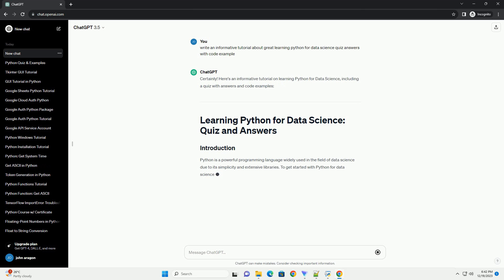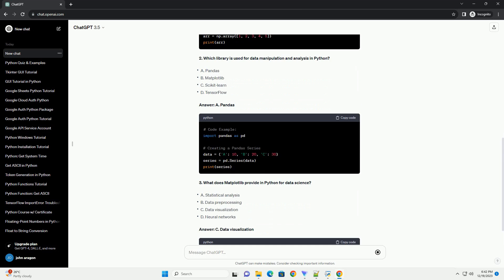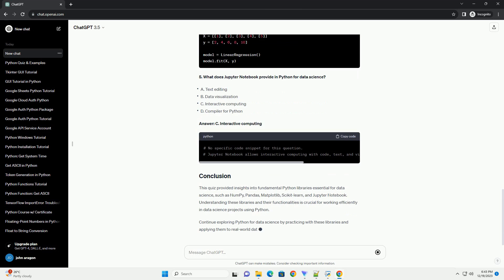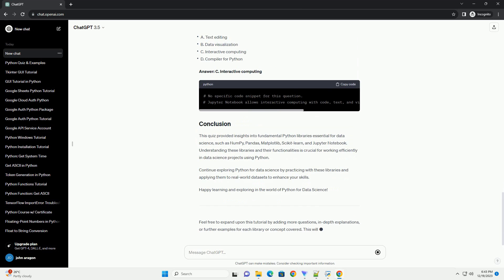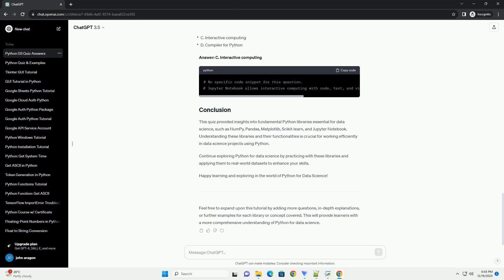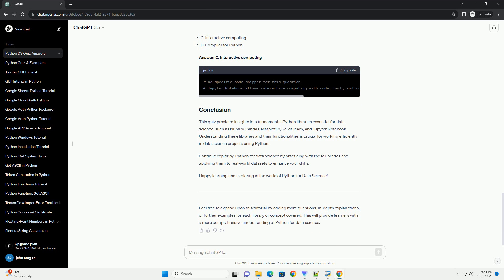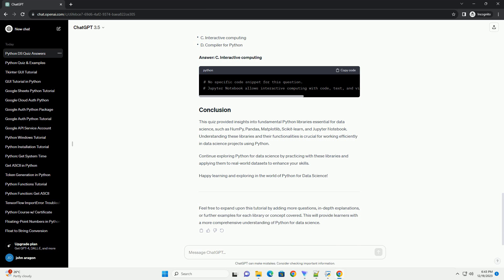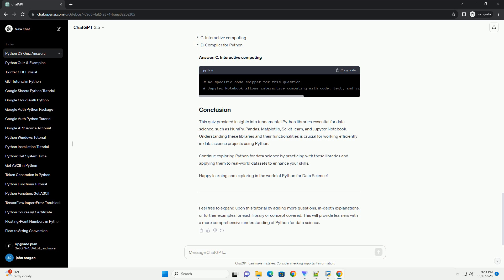great learning python for data science quiz answers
Certainly! Here's an informative tutorial on learning Python for Data Science, including a quiz with answers and code examples:
Python is a powerful programming language widely used in the field of data science due to its simplicity and extensive libraries. To get started with Python for data science, it's essential to grasp fundamental concepts and syntax.
This tutorial includes a quiz to test your understanding of Python concepts relevant to data science. Alongside each question, you'll find the answer and an explanatory code snippet.
1. What is the purpose of NumPy in Python for data science?
Answer: C. High-performance numerical operations
2. Which library is used for data manipulation and analysis in Python?
Answer: A. Pandas
3. What does Matplotlib provide in Python for data science?
Answer: C. Data visualization
4. Which Python library is utilized for machine learning tasks?
Answer: D. Scikit-learn
5. What does Jupyter Notebook provide in Python for data science?
Answer: C. Interactive computing
This quiz provided insights into fundamental Python libraries essential for data science, such as NumPy, Pandas, Matplotlib, Scikit-learn, and Jupyter Notebook. Understanding these libraries and their functionalities is crucial for working efficiently in data science projects using Python.
Continue exploring Python for data science by practicing with these libraries and applying them to real-world datasets to enhance your skills.
Happy learning and exploring in the world of Python for Data Science!
Feel free to expand upon this tutorial by adding more questions, in-depth explanations, or further examples for each library or concept covered. This will provide learners with a more comprehensive understanding of Python for data science.
ChatGPT